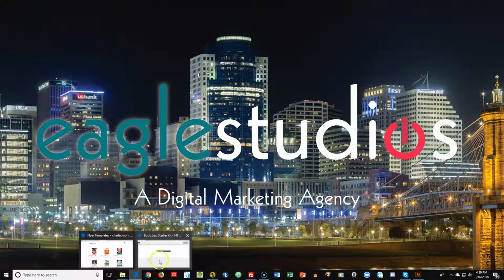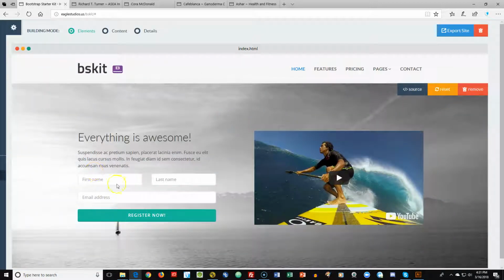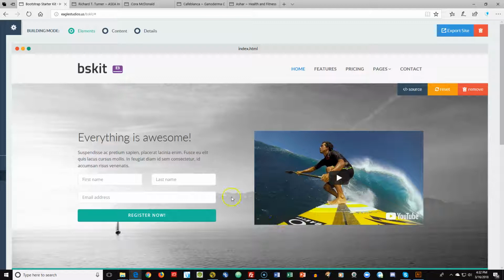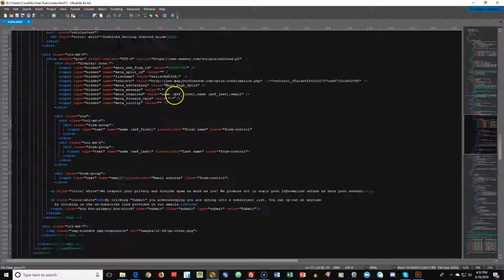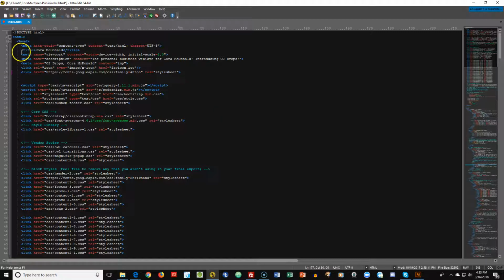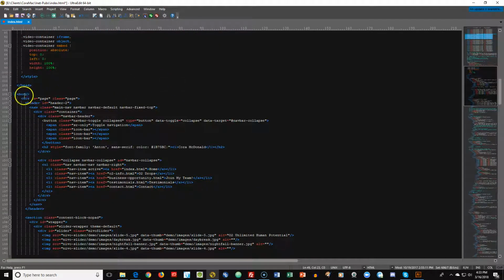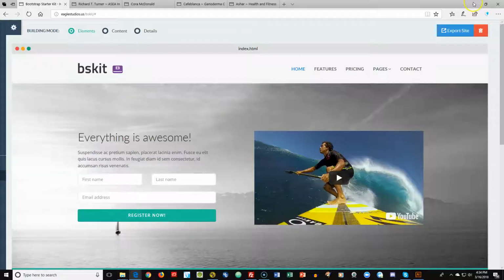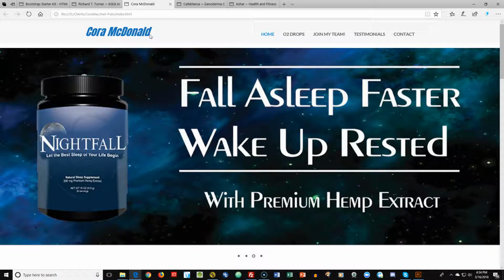BootStrap Page Builder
If your looking for a fast easy way to build up pages in BootStrap, here is a great page builder that is easy as drag and drop!

This video is a very short tutorial on how to use the BSKit Page Builer.